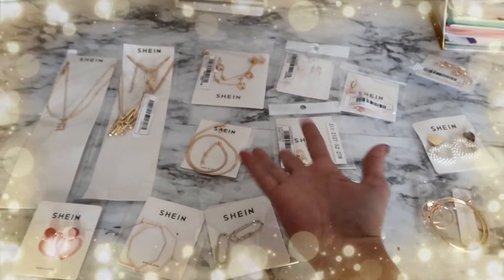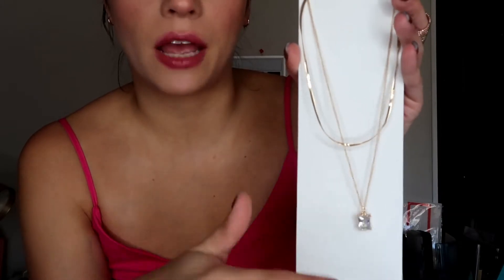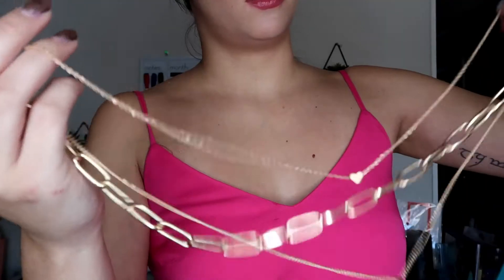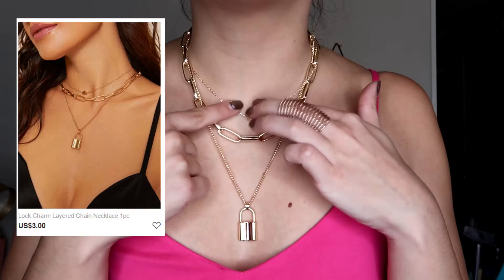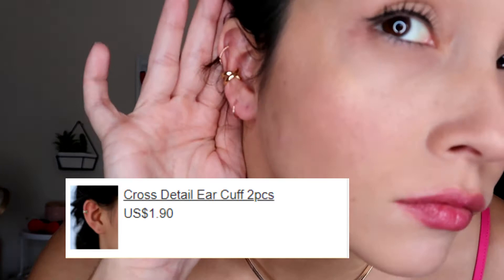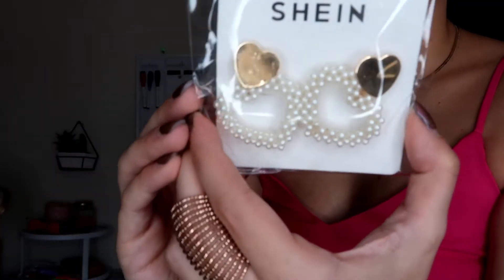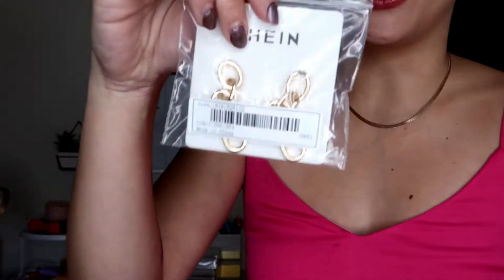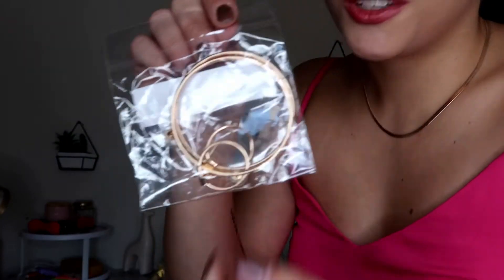Shein Accessories REVIEW + Haul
I got some great deals on Shein products and do a haul and review for you all! Let me know your thoughts on which products you liked or hated.

Not sick of me yet? You can follow me on these social medias too!